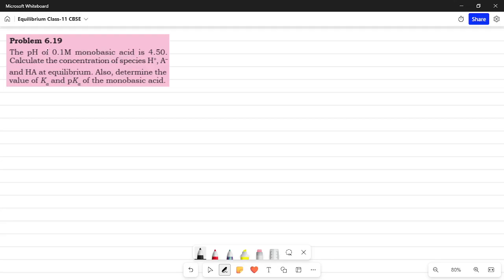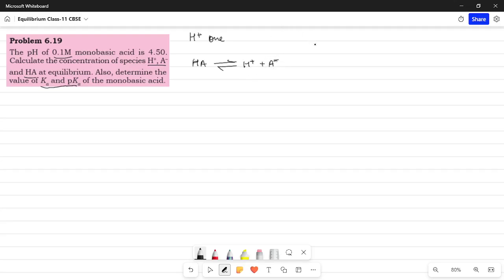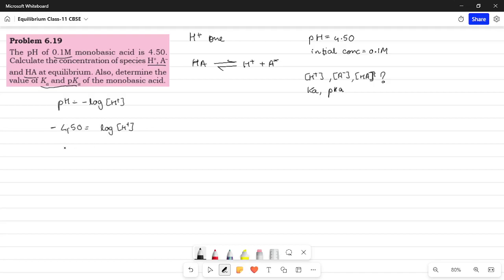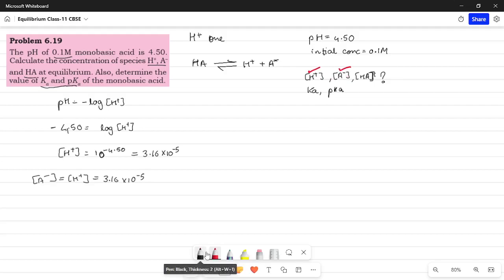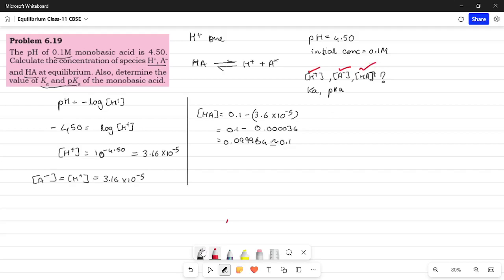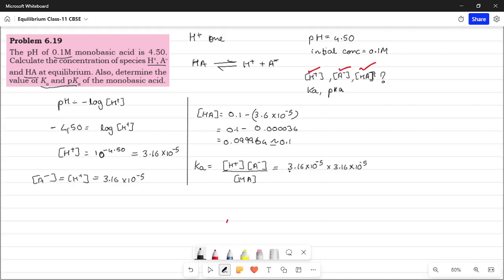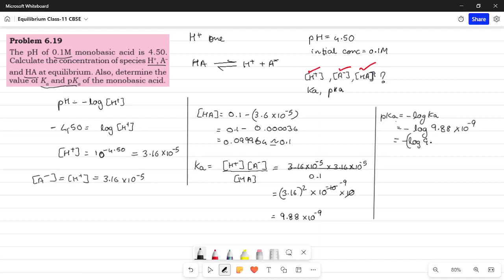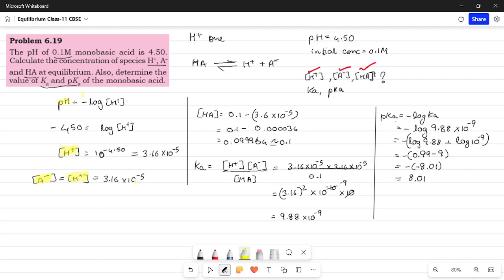Example Question- 6.19 (Old 7.19) (Equilibrium)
This video discusses the example question related to the Ionization of weak acids.
Check out the video related to it for a detailed description.
It is on page 196 (new textbook).